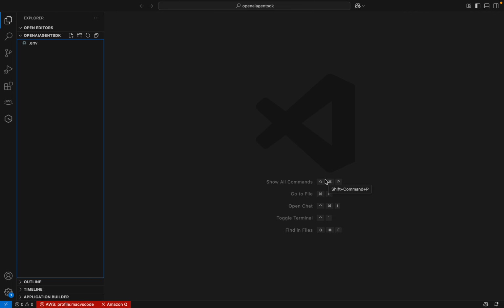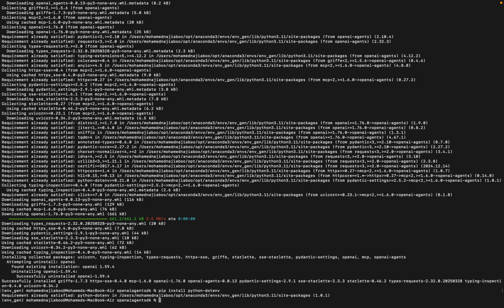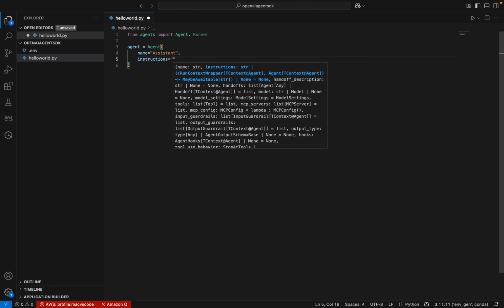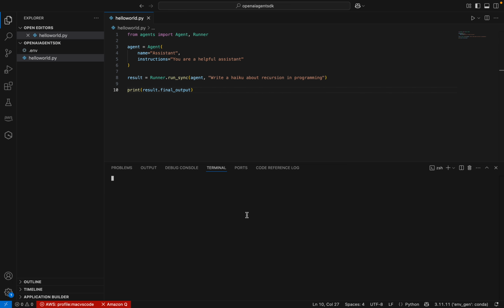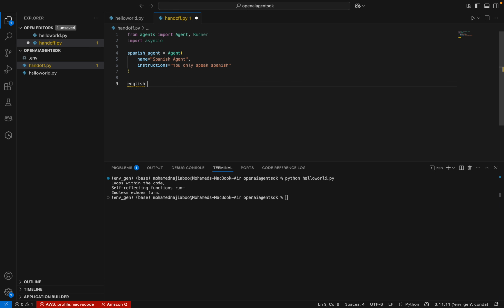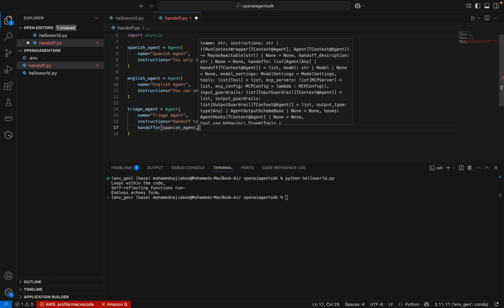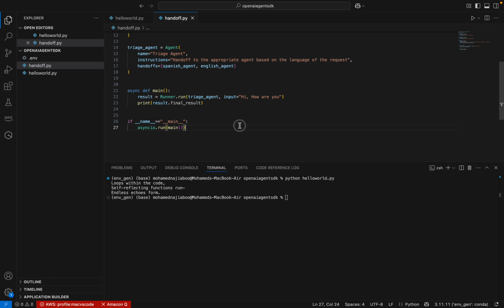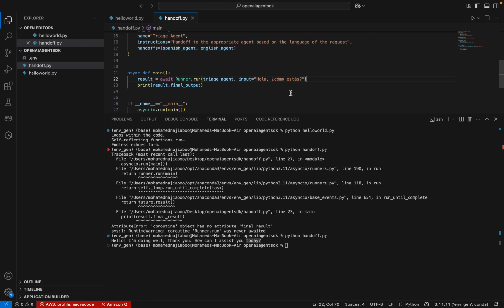NEW OpenAI AI Agents SDK – Multi-Agent AI Made Simple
In this tutorial, you’ll learn how to build intelligent AI Agents in Python that understand the input language and handoff tasks to the right specialized agent!

🔥 We start by creating a simple assistant agent that writes a haiku about recursion in programming.
Then, we go deeper by building a Triage Agent that dynamically routes Spanish and English inputs to different agents — using Runner from the agents library!

🚀 What you’ll learn in this video:

    How to create an AI agent using the Agent class.

    How to run an agent synchronously with Runner.run_sync().

    How to create multiple agents that specialize in different languages (Spanish and English).

    How to build a Triage agent that automatically hands off tasks to the correct agent.

    How to run agents asynchronously with asyncio.

    Practical examples and complete code walkthrough.

Whether you are building chatbots, AI assistants, or intelligent automation, this video is packed with practical insights!

⭐ Full Code Demo Included!
⭐ Beginner-friendly explanation!
⭐ Real-world application for AI developers!

🔗 Chapters:
00:00 Introduction
00:30 Setting up a basic agent
02:00 Writing a haiku with AI agent
03:30 Creating Spanish and English agents
05:00 Building the Triage agent for language handoff
07:00 Running agents asynchronously
08:30 Full working example and final output
09:30 Wrap up

🛠️ Tools and Libraries Used:
    agents Python library
    asyncio for asynchronous execution